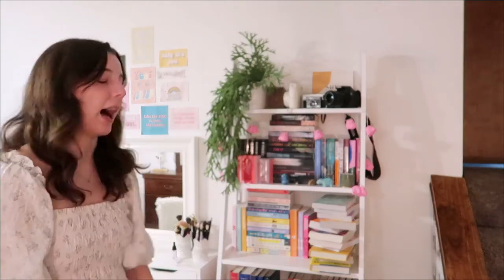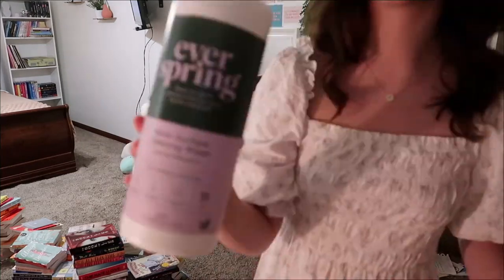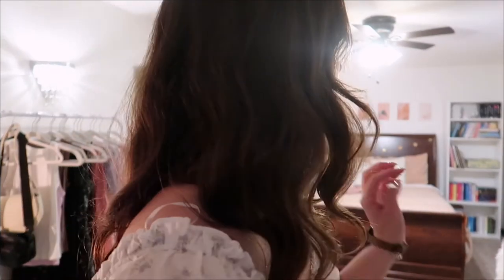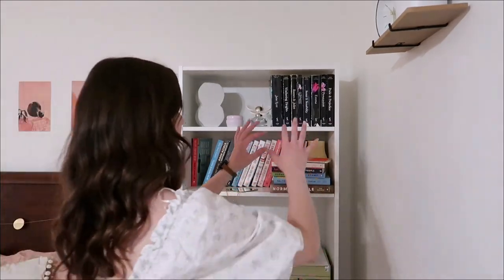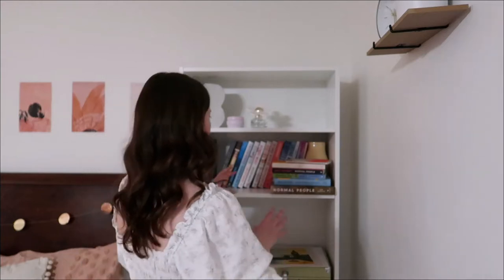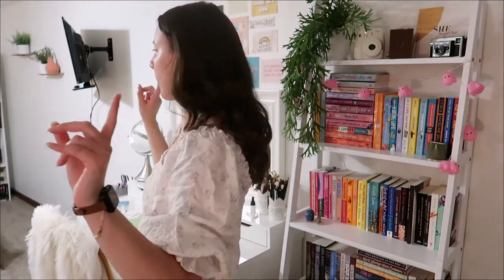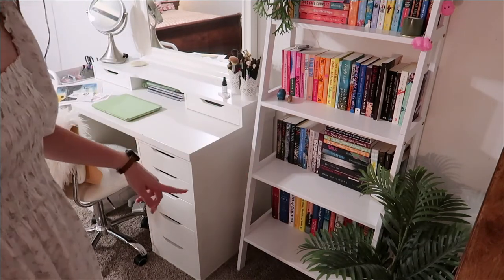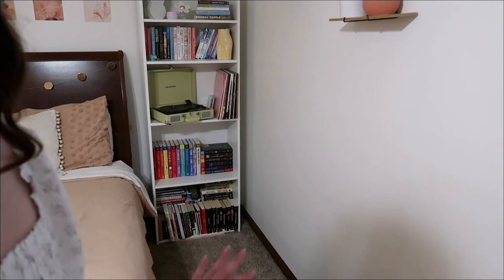organize my bookshelves with me! 📖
↓↓ open ↓↓

WATCH IN HD (or the highest setting your device allows you)

Hey Guys! WELCOME TO MY CHANNEL! today's video is a short little vlog from this past week when i organized my bookshelves. i had books everywhere so this definitely had to be done. how many bookshelves do you have? luv uuu xx

↳ teacups